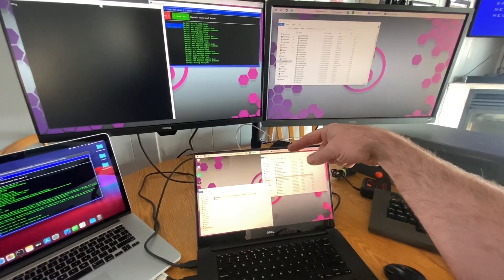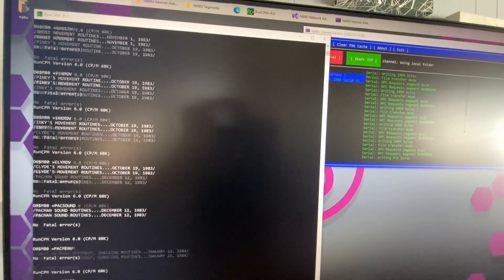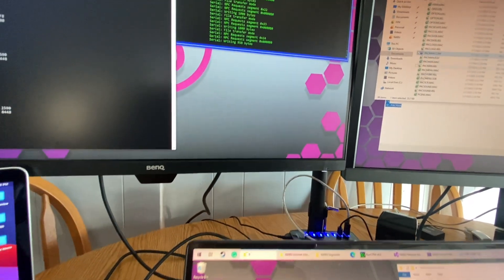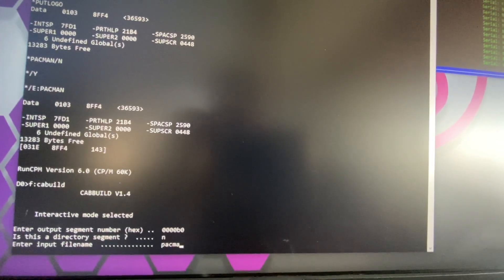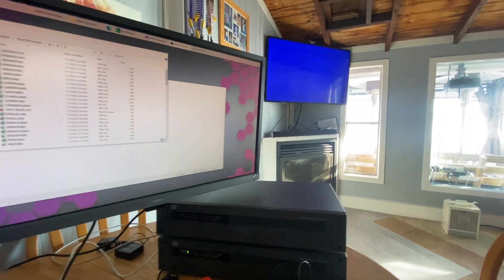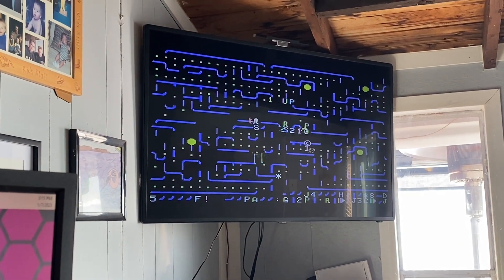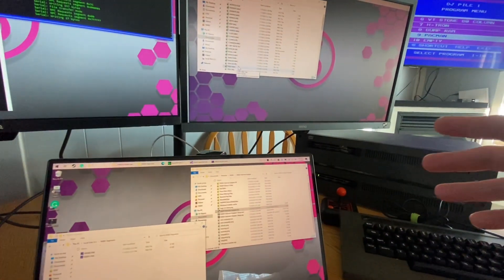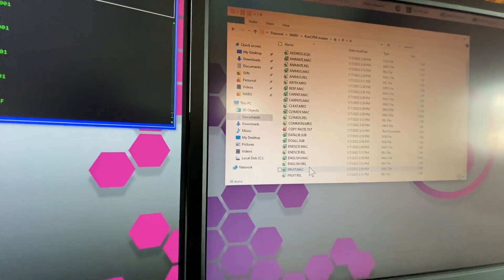42 - Compiling Pacman from Source on NABU Computer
I made that look too easy - trust me, there were pains to get this far - I have been working on the Cloud CP/M, a cloud-storage CPM/M for the NABU PC. While doing so, I've been in CP/M, testing and creating my BIOS. The NABU doesn't have a BIOS in ROM, so that's loaded with the main menu, and my BIOS will replace it - anyway, Leo has been trying to get a Mame setup for compiling his old Nabu source. So I built a development package for him to compile any sized Nabu executables without needing Nabu local storage or MAME. Boom! Although. my test build is a little interesting ;)